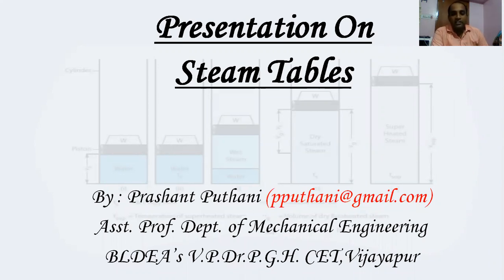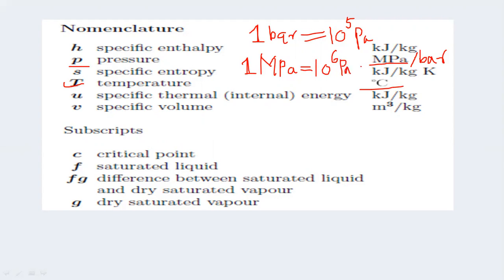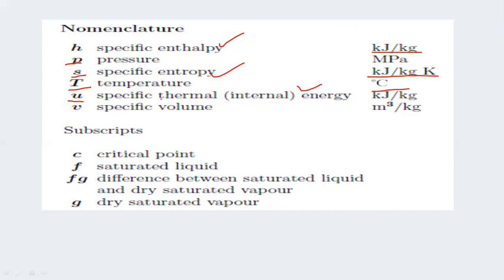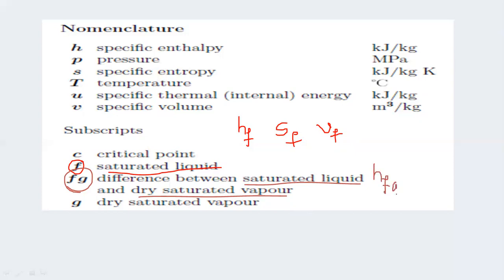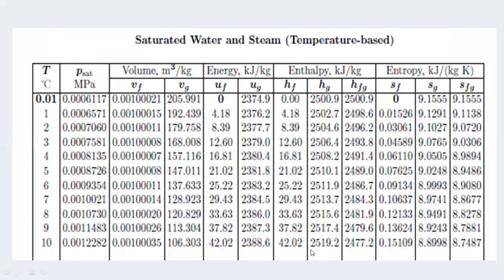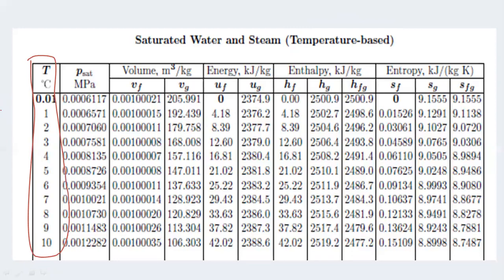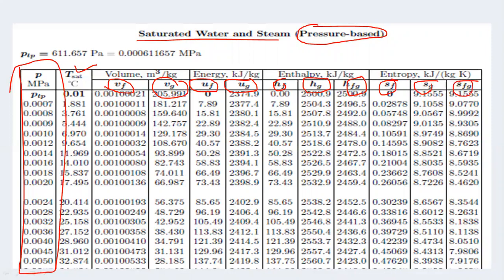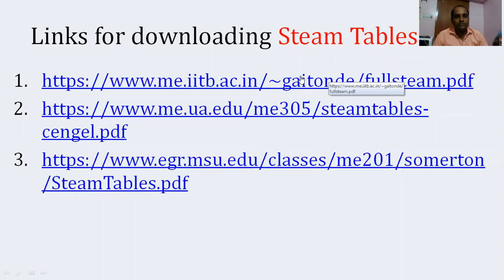Steam Tables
This video lecture is based on
1) How to refer steam tables.
2) How to extract the properties from steam tables on both temperature & pressure based.